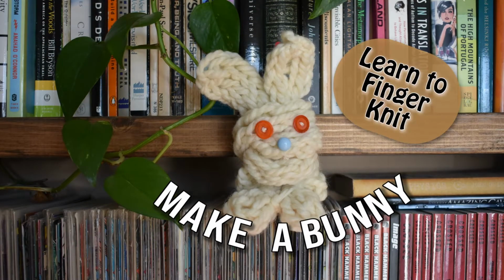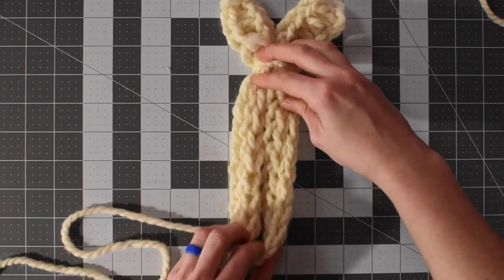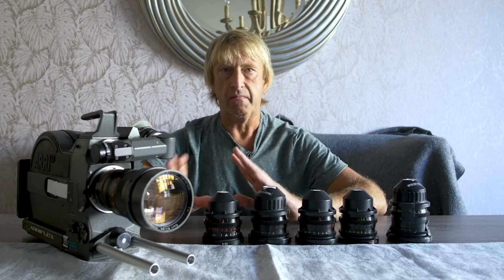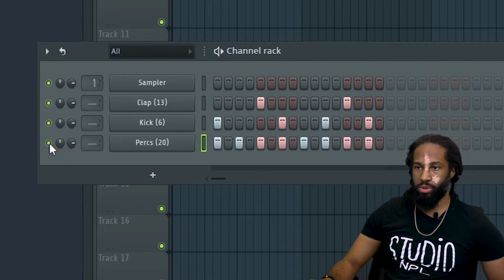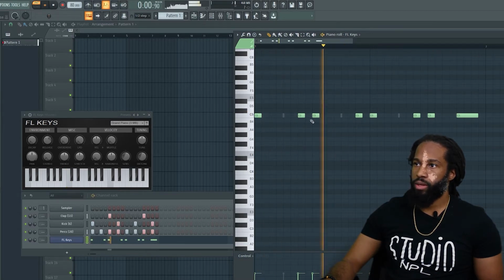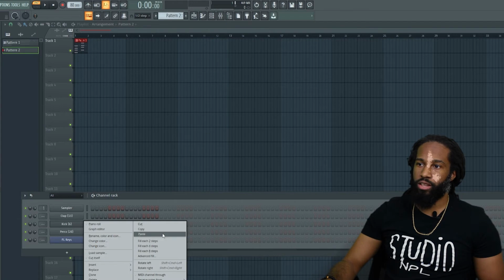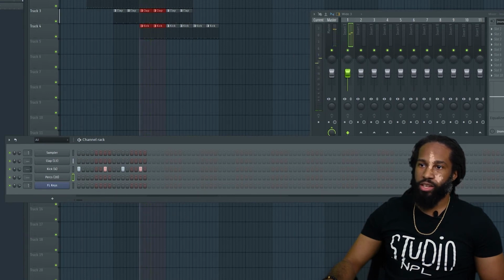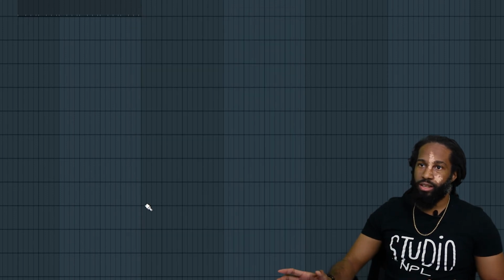Studio NPL Playlist - Re-stream, WEEK 12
Studio NPL is back with another edition of the NPL Universe! Our mentors put together some tips and tricks for finger knitting, FL Studio, Photoshop, and camera lenses.

Tune in next week for another NPL Universe with music, design, and crafting!

Tune in and use the timecodes below to see the individual segments:

00:13 - Finger Knit a Bunny Plush with Ashlely
06:12 - Camera Lenses 101, with guest mentor Keech
10:00 - Producing on FL Studio, with S-Wrap
30:46 - Turn your Image into a Puzzle in Photoshop
34:18 - Book Recommendations on Today’s Topics: Knitting, Camera Lenses, Photoshop, Music Production